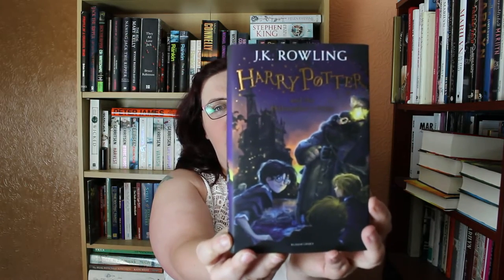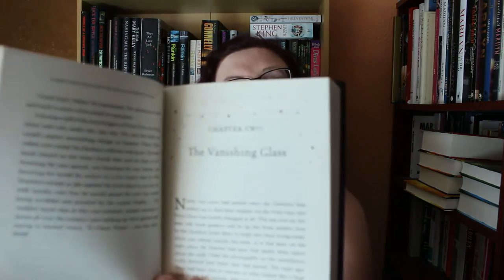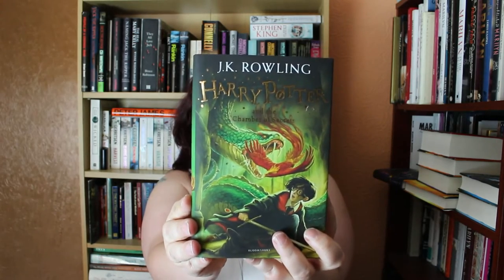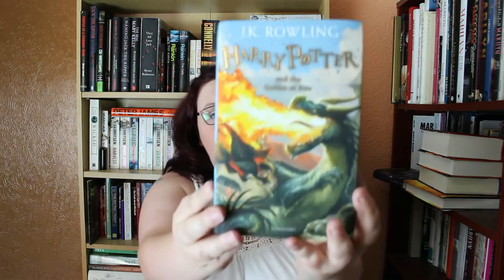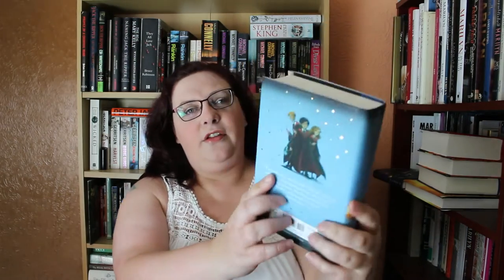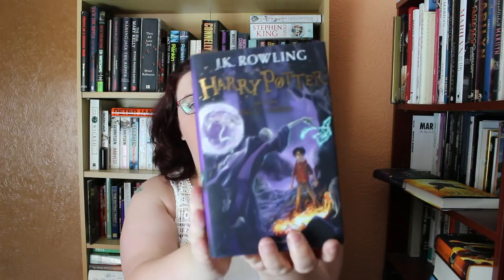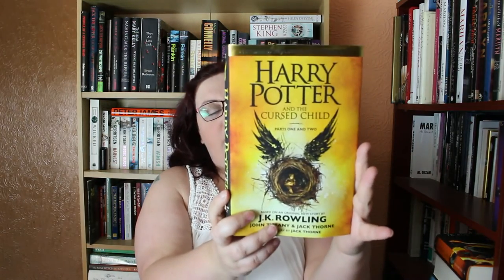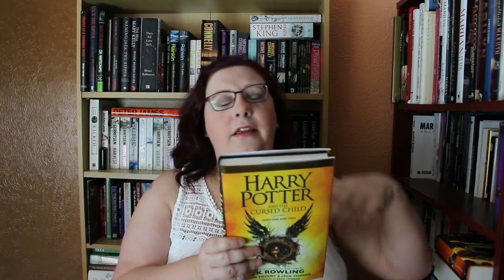A Magical Book Haul August Haul Part 1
I have bought too many books this month so here is part 1 of my haul.